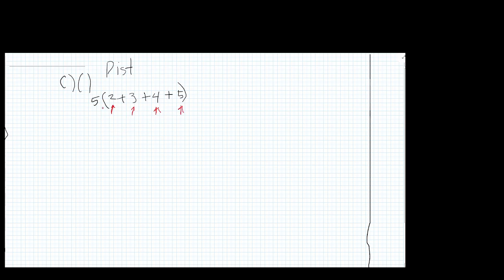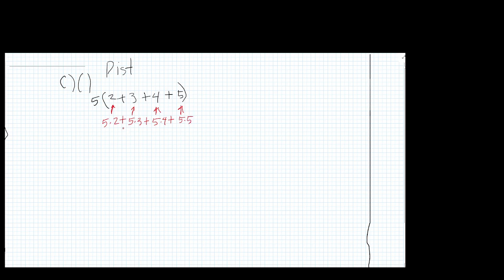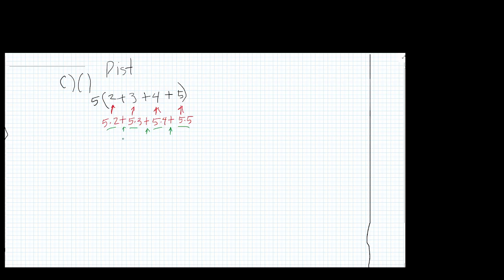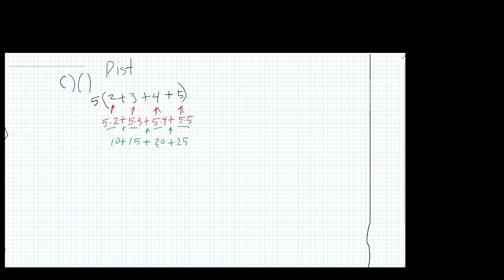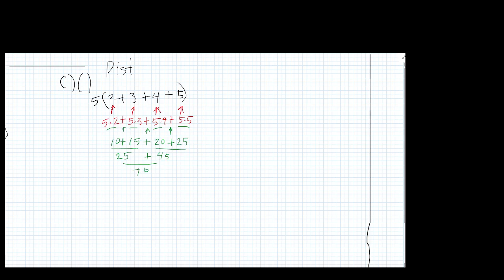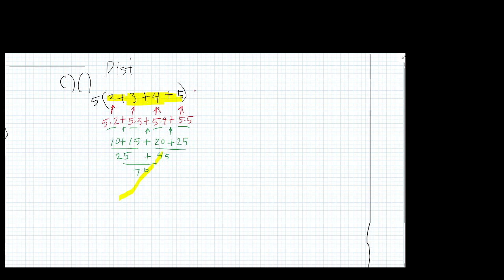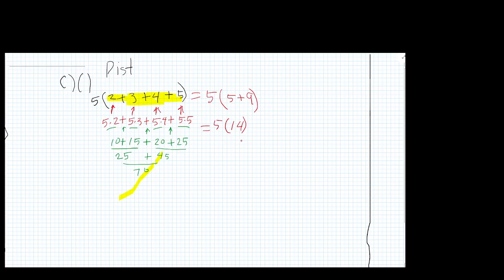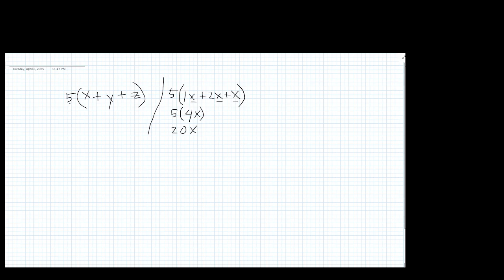Distributive Property Examples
Describes the distributive property of math.